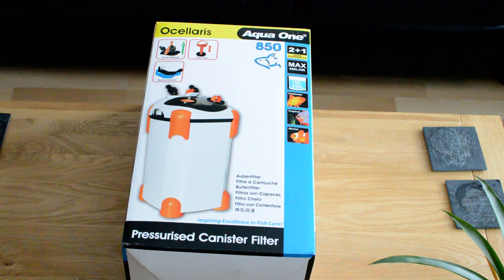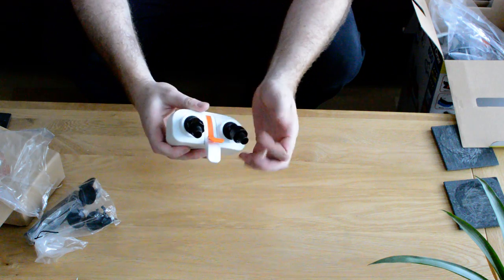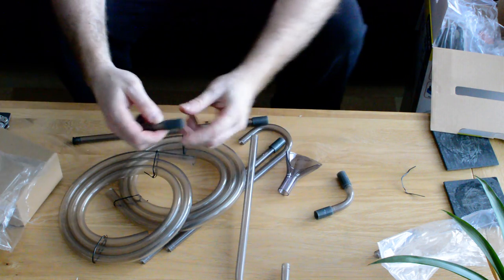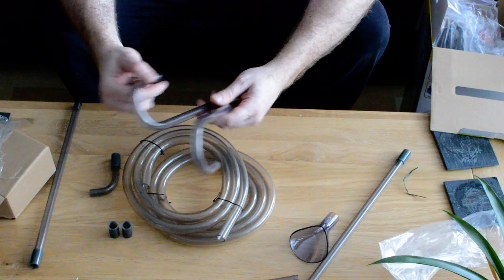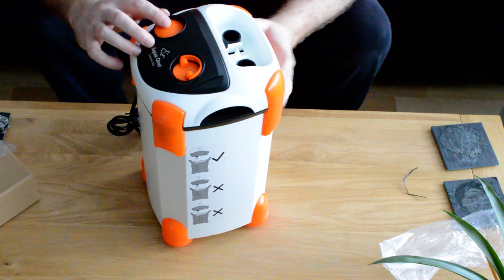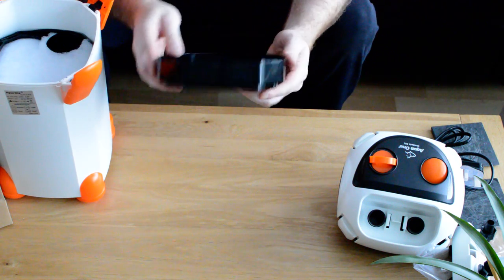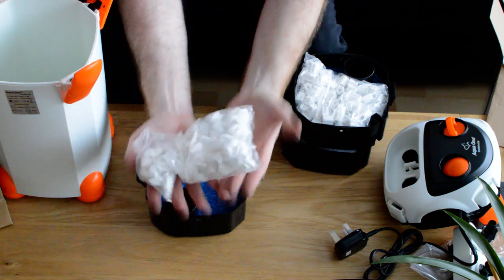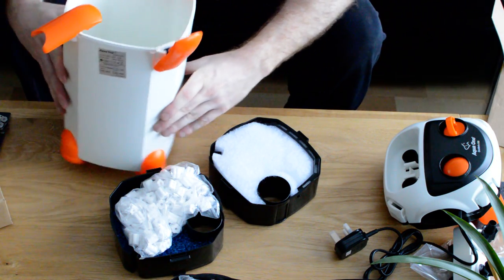Aqua One Ocellaris 850 - 1st look and unboxing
A look around the Ocellaris 850